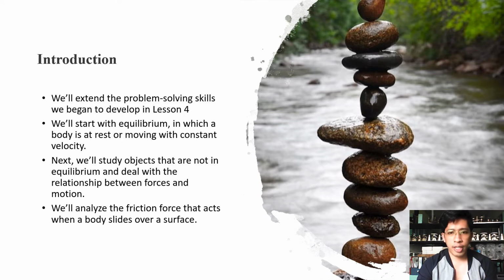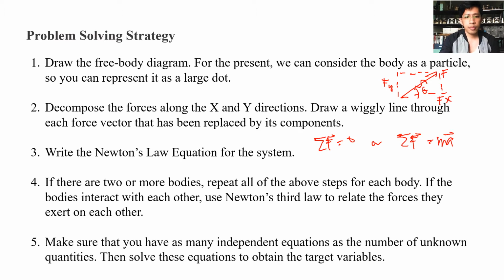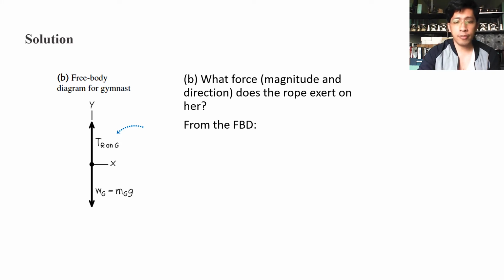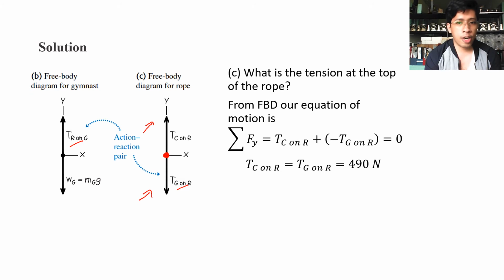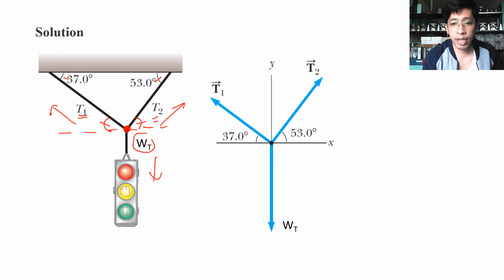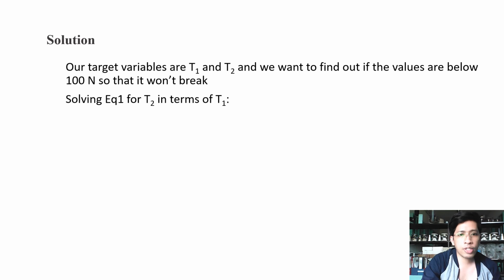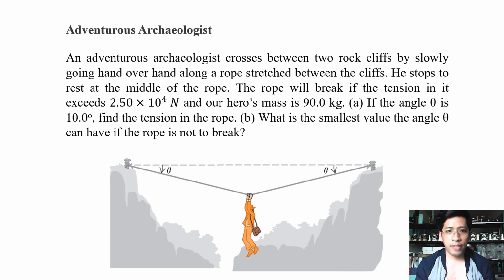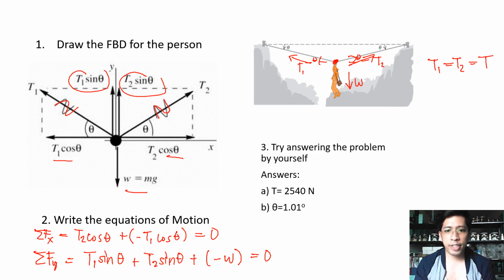Lesson 5.1 Applying Newton's Laws to Particles in Equilibrium